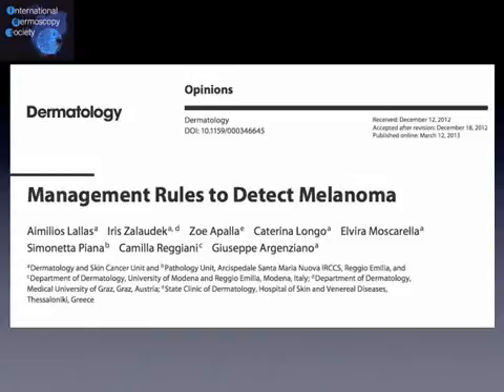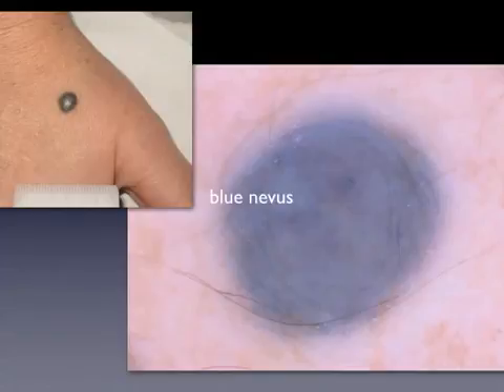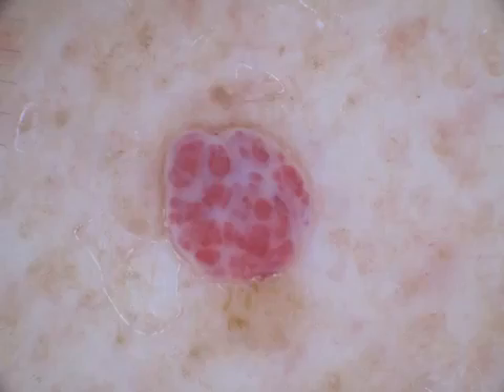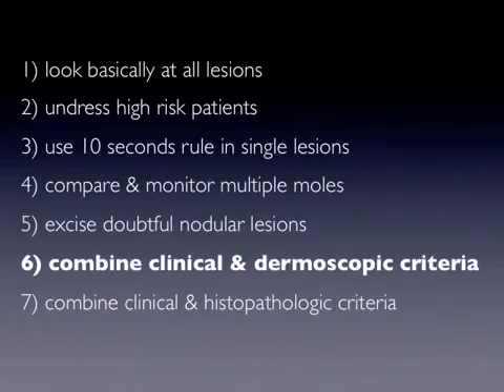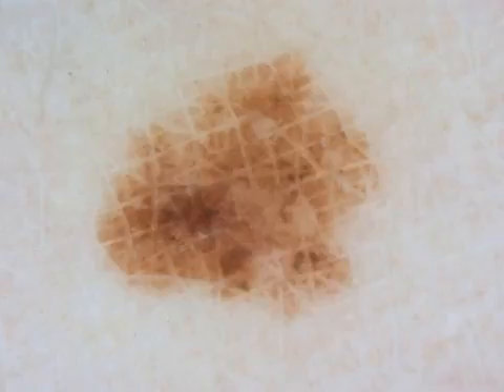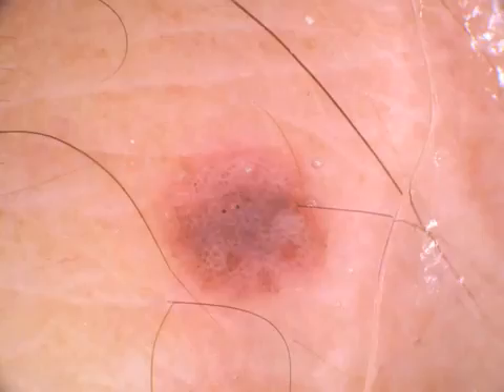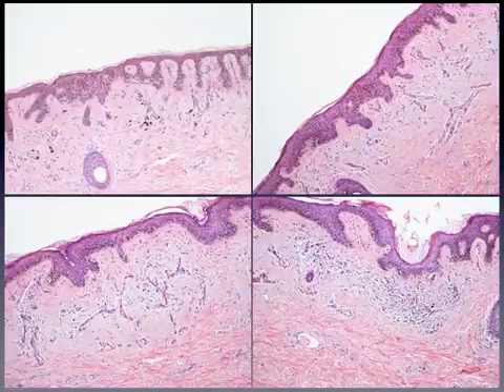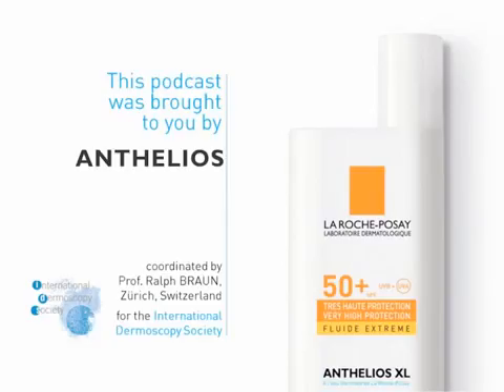Management rules to detect melanoma by Dr. Giuseppe Argenziano 3/3